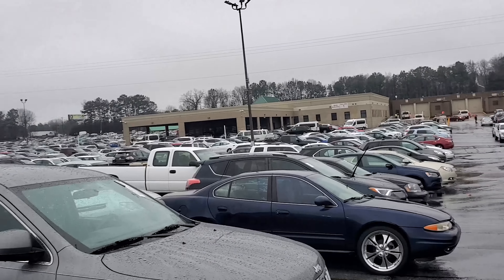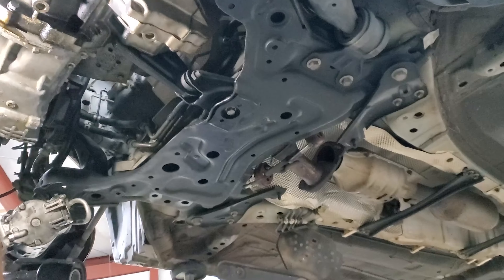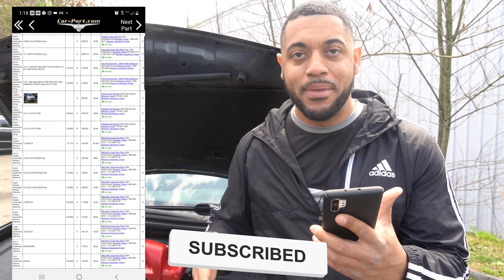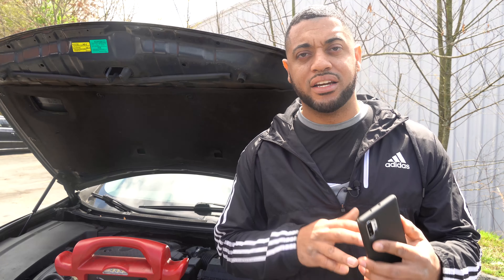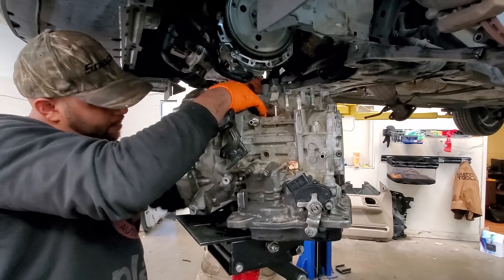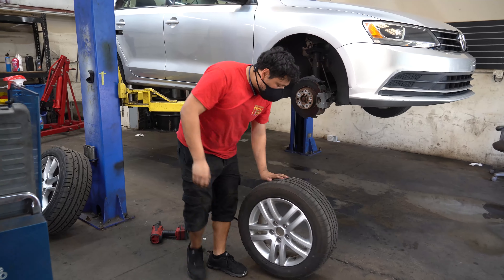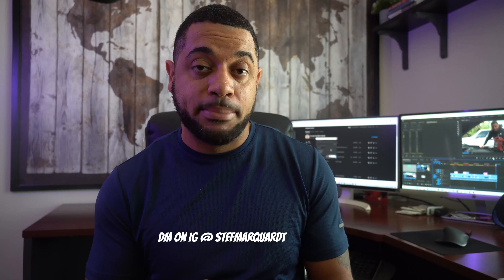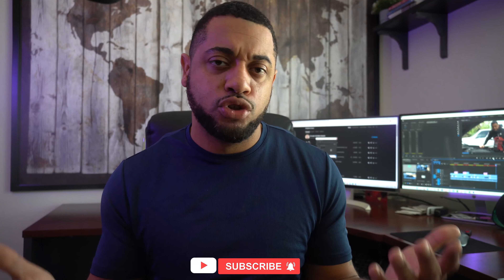TURO RENTAL CAR ENGINE BLOWN DURING A TRIP!!! WHAT TO DO NOW???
Do you currently rent out cars that are 5 years old or even older?? This business model has a high R.O.I. but sometimes can leave the host vulnerable to the inevitable: A car blowing an engine or a transmission, even during a rental. If you are interested in this style of rental then you definitely wanna tune in to this video.

⭐ My Equipment
Bouncie GPS Location
Commercial Ozone O3 Air Purifier Machine
TIRE REPAIR KIT
OBD 2 CODE READER SCANNER
Keyguard Car Window Lockbox
Bouncie GPS Locator/Accident notification
Tire Tread Reader
Portable Air Compressor

⭐Film Gear
SONY a6400 Camera
Boom Mic Stand
RHODE VIDEOMICPRO
RGB Full Color LED Pocket size Light
JBL PULSE 4 WIRELESS BLUETOOTH COLOR SPEAKER